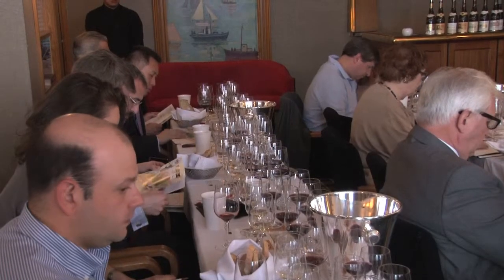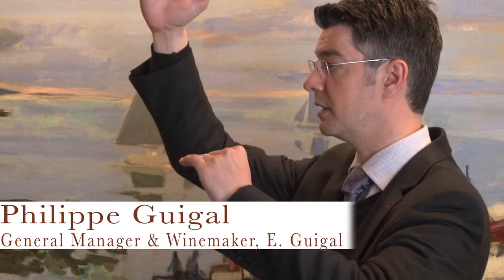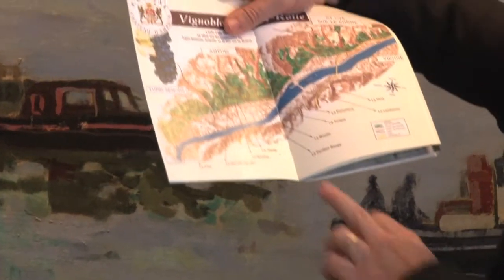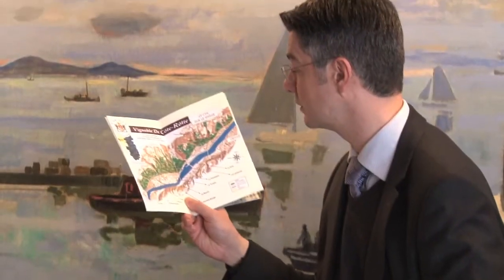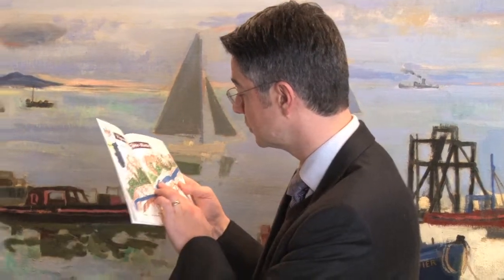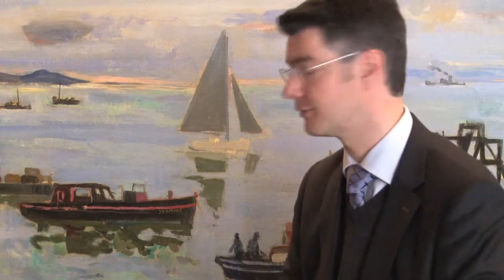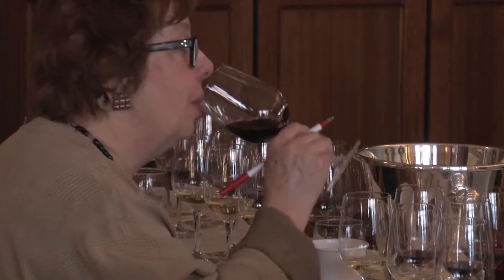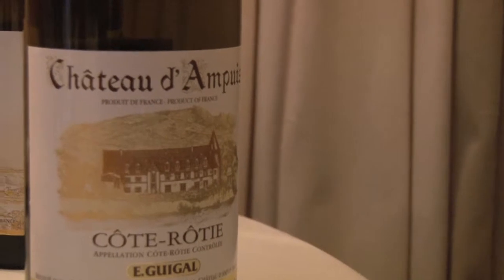E. Guigal Côte-Rôtie Chateau d'Ampuis 2009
Philippe Guigal presents the complete range of "Les Trésors," E. Guigal's highly collectible estate wines, at a seminar in New York City. In this video, he discusses Côte -Rotie Chateau d'Ampuis, a blend of 7 hillside vineyards, mostly planted along the Côte Brune at Côte Blonde.

Directed by Ambika Samarthya